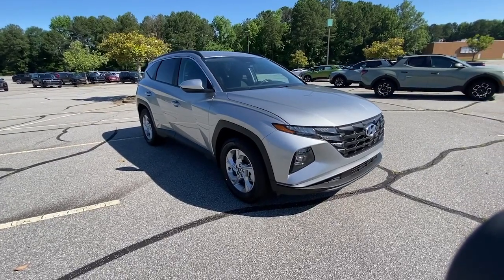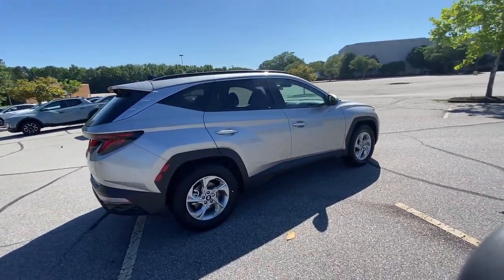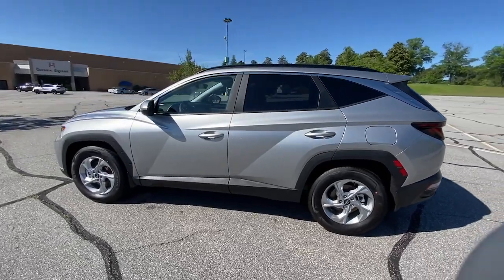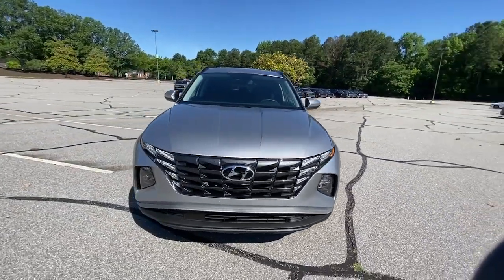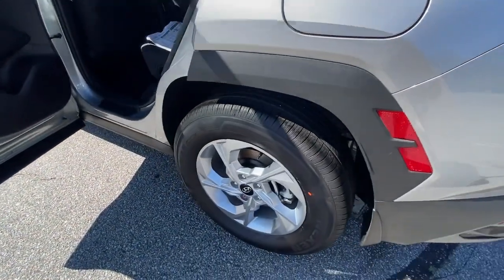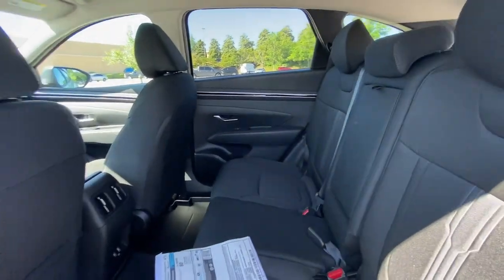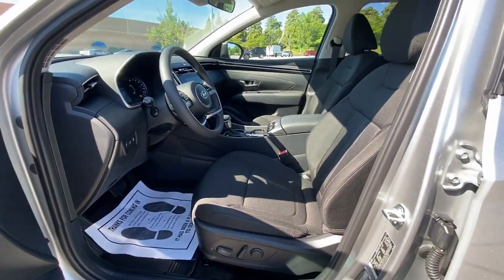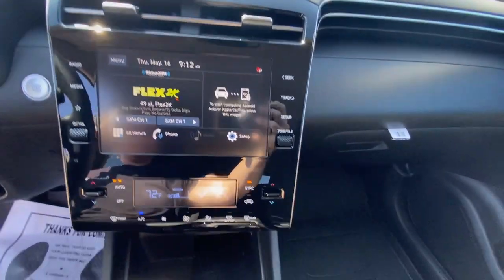2024 Hyundai Tucson SEL GA Athens, Commerce, Lawrenceville, Gainesville, Madison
New 2024 Hyundai Tucson SEL available at Hyundai of Athens located in 4160 Atlanta Hwy, Athens, GA, 30606. Servicing the Athens, Commerce, Lawrenceville, Gainesville, Madison area.

You will love the features of this   2024  Hyundai Tucson. This upscale Tucson crossover is ready to make even the most routine errands feel enjoyable. Its meticulous quality of construction, standard touchscreen infotainment and driver assistance features, European sensibility, and smooth refined ride infuse every journey with confidence and satisfaction.  These are just some of the great options this vehicle comes with: Apple Carplay®/Android Auto®, Keyless Entry, Back-Up Camera, Power Liftgate, Heated Mirrors, Satellite Radio, Aluminum Wheels, Heated Front Seat(s), Alarm, Electronic Stability Control. Elevate the quality and comfort of your daily drive. Get into this outstanding Tucson. Come in for a fun and easy test drive. Our team will make it the best part of your day.